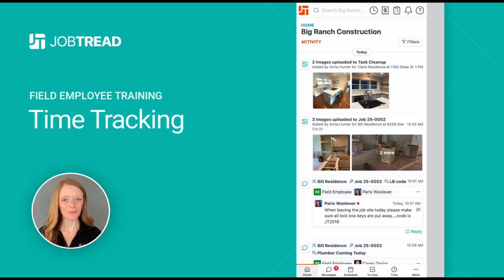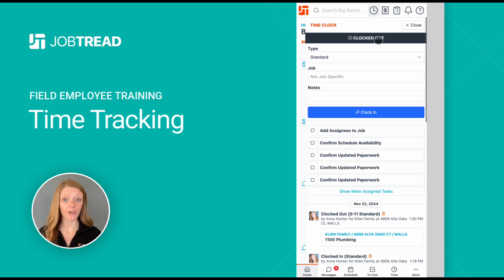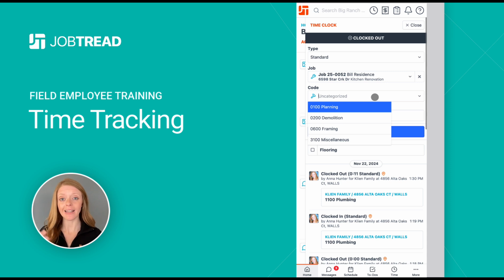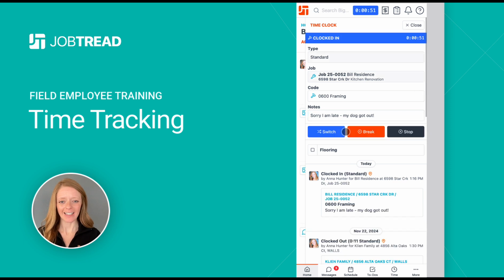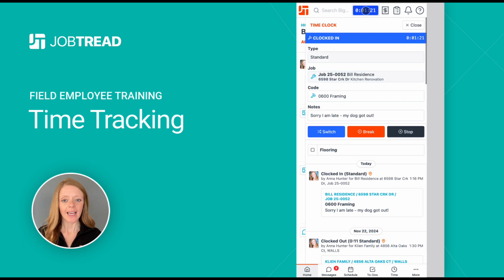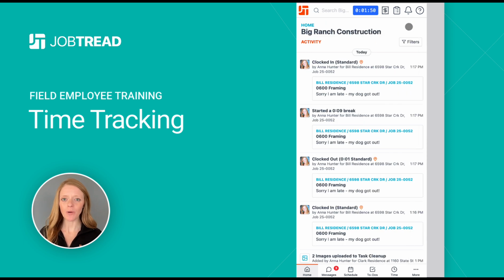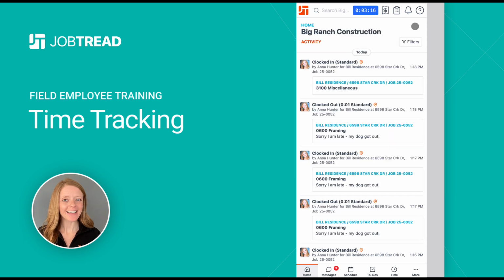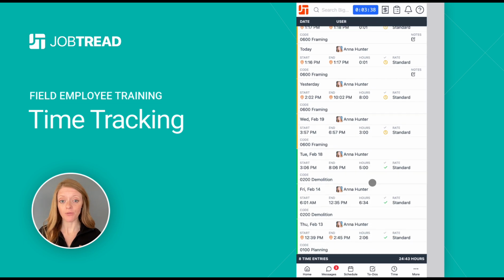Field Employee Training: Time Tracking